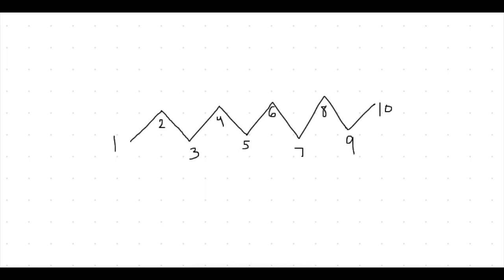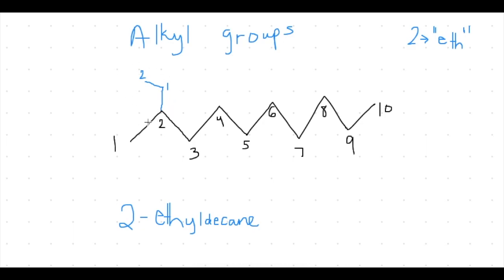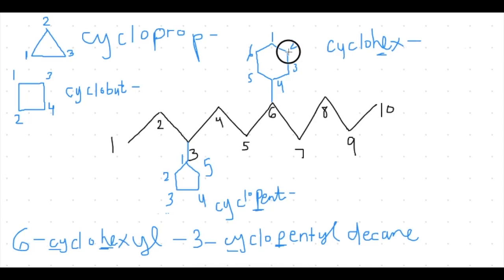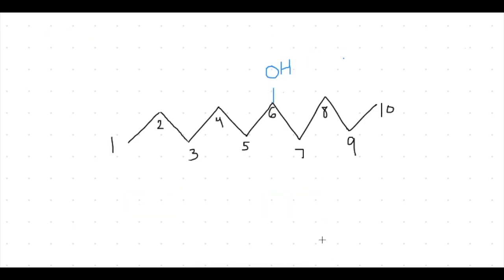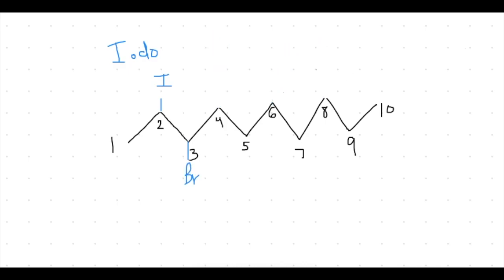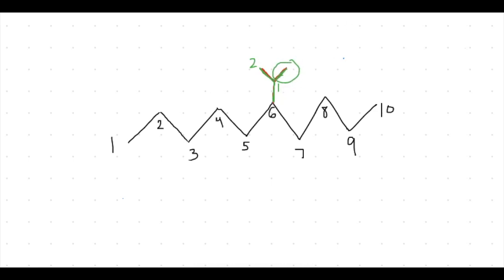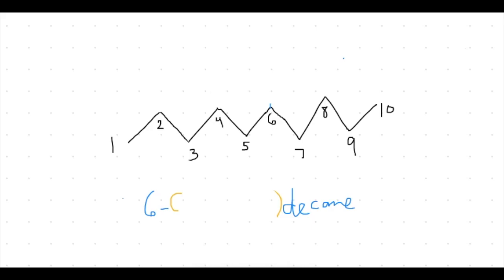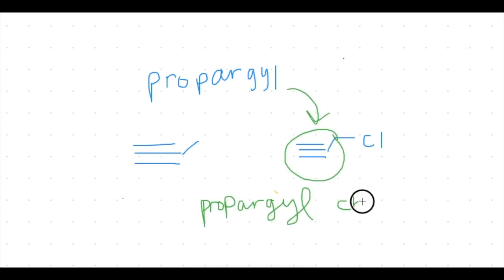Organic Chem I: IUPAC Nomenclature of Organic Substituents (Cyclo-, Sec-, Iso-, Tert-, Phen-, etc)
This video discusses nomenclature of the following substituents:

1. Alkyl Groups (0:23)
2. Cyclic Compounds (1:34)
3. Benzene (3:11)
4. Alcohol/Hydroxy (O-H) (4:02)
5. Sulfur Alcohol (Thiol)/Mercapto (4:46)
6. Halogens (5:00)
7. Nitro (5:56)
8. Azido (6:06)
9. Isopropyl (6:40)
10. Sec-butyl (7:00)
11. Tert-butyl (7:25)
12. Isobutyl (7:46)
13. Neopentyl (8:06)
14. Isopentyl (8:27)
15. Propargyl (8:45) - Note that this isn't really a "substituent," it's a separate chemical family. I just included it in here anyways in case you come across a compound that has a propargyl group in it.

Alkane Nomenclature (explains prefixes such as the "ethyl" and "decane" I discuss in the video as well)